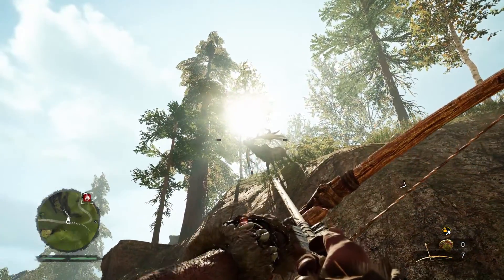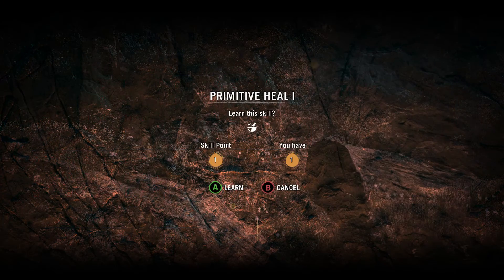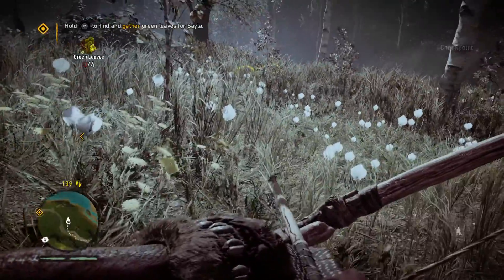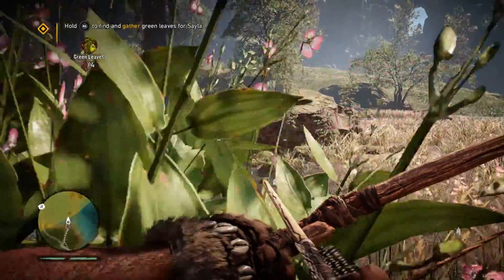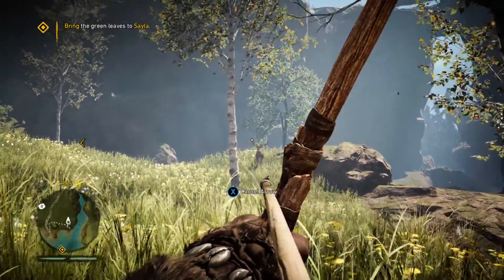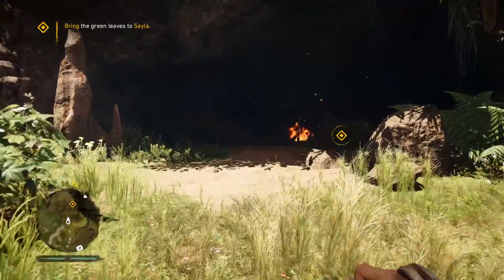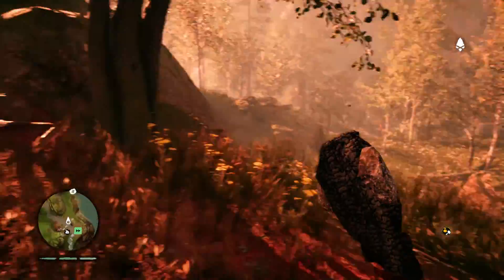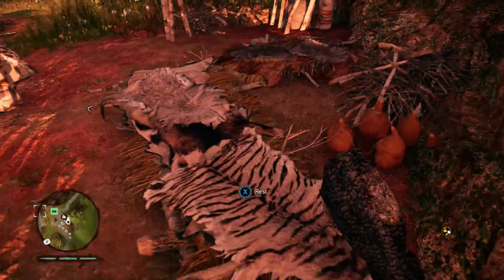Far Cry Primal - Hunting 101! - 02 - Gameplay / Walkthrough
Let's Play Far Cry Primal on PC at 1080p 60fps!

In this episode we look for some herbs to help with Sayla's wounds, and in the process start hunting the different wildlife in Oros!

About Far Cry Primal:
Welcome to the Stone Age, a time of extreme danger and limitless adventure, when giant mammoths and sabretooth tigers ruled the Earth and humanity is at the bottom of the food chain. As the last survivor of your hunting group, you will learn to craft a deadly arsenal, fend off fierce predators, and outsmart enemy tribes to conquer the land of Oros and become the Apex Predator.